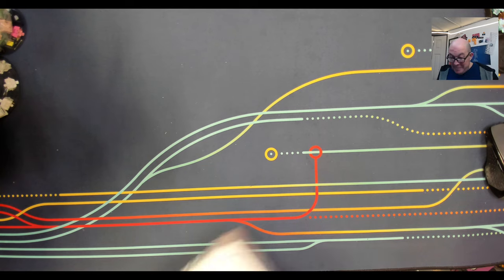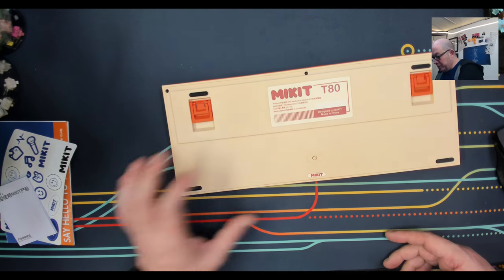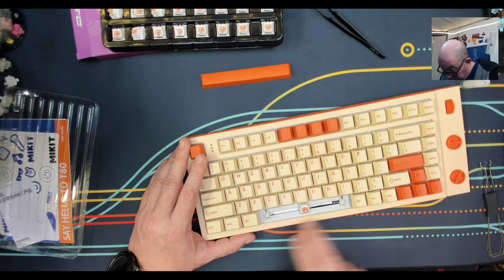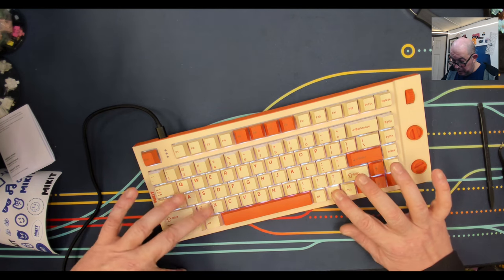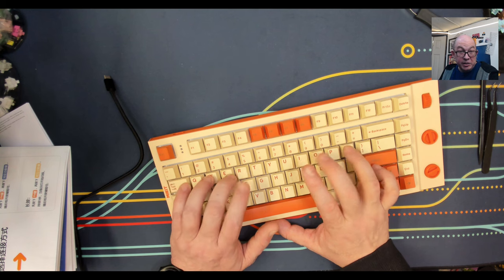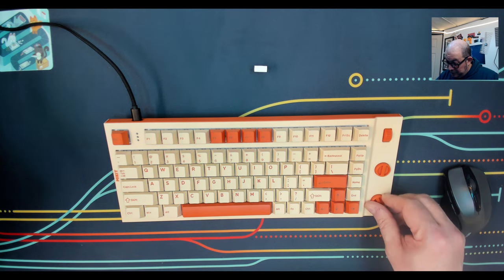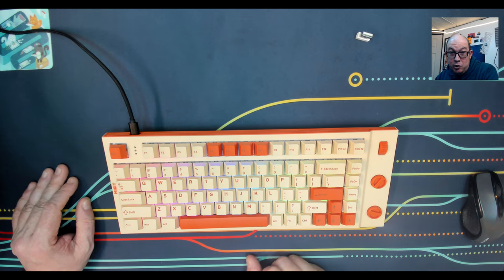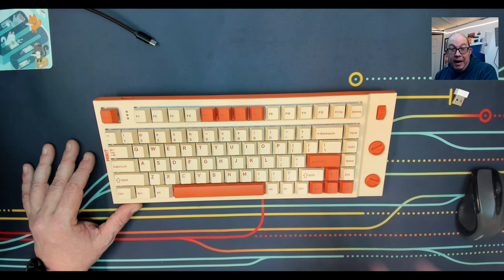Mikit T80: A Sharp Looking 75% 3-Mode Mechanical Keyboard that was not quite ready for the public.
* Keyboard was sent to me in exchange for an honest review, all opinions are my own

I love how this keyboard looks and it doesn't sound half bad stock, but the fact that it was released without the software being finished makes it feel very half-baked. I'm tempted to just put it away until the software is released, which could or could not be in 2023.

Chapters:
00:00 Channel Intro
00:10 Video Intro
01:30 And here is the Mikit T80
02:50 What's in the box?
03:30 Unboxed, the star of the show
05:40 Taking a look at the keycaps, switches, and stabilizers
09:00 Taking a look at the RGB
14:35 Let's get technical
16:05 Closing thoughts
24:00 Sound Test